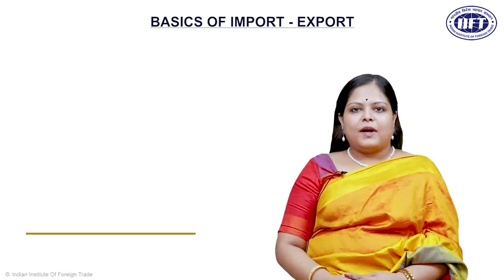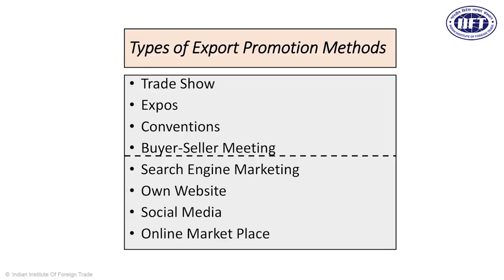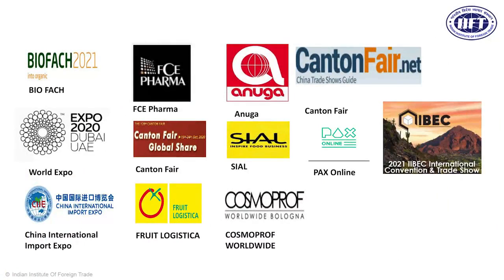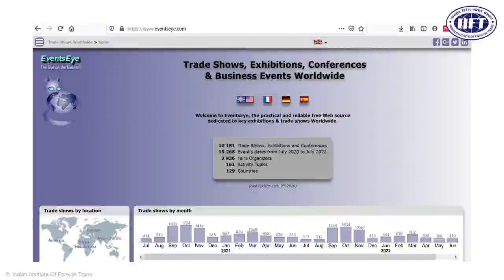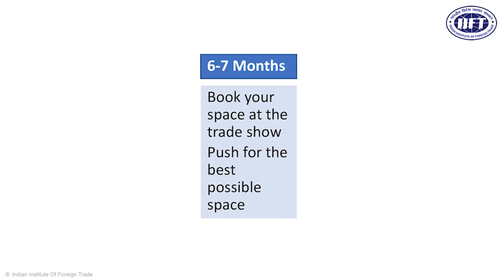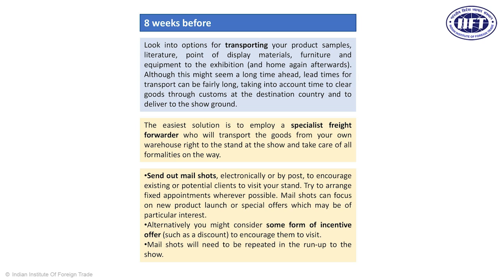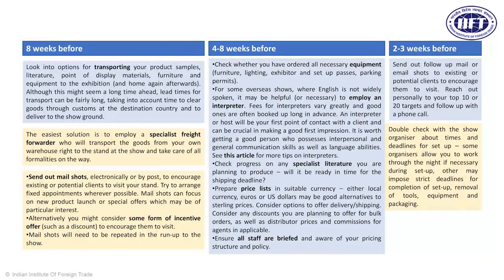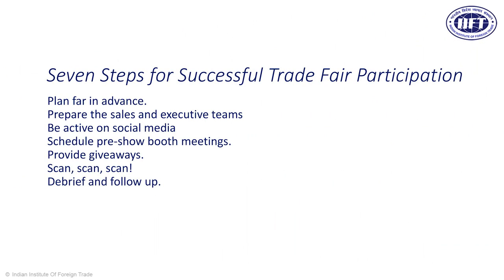Module 27: Export Pramotion Activities.